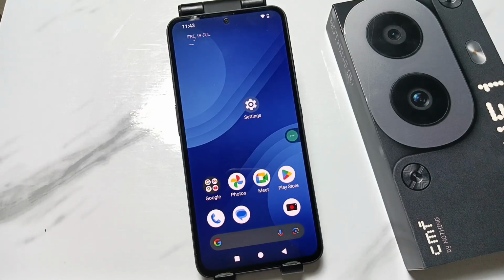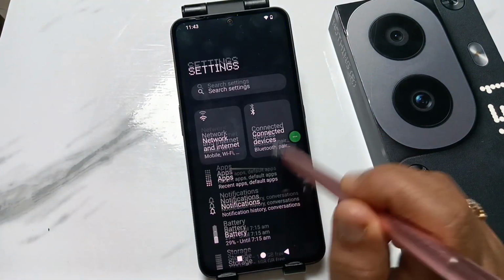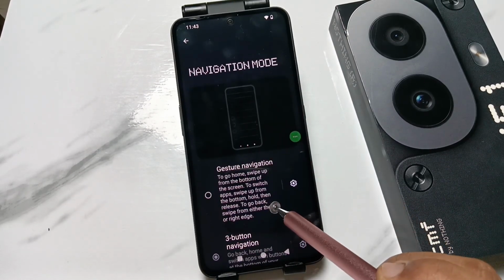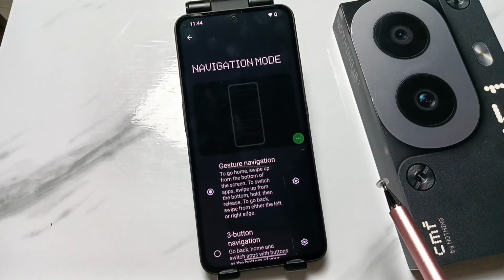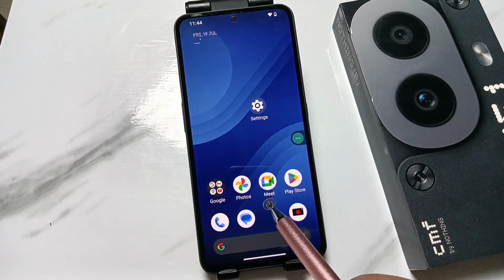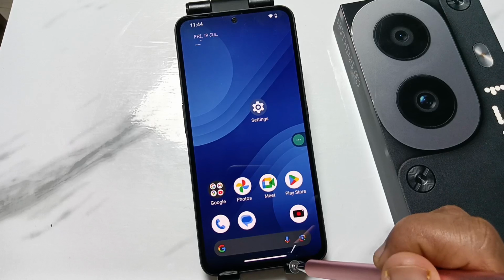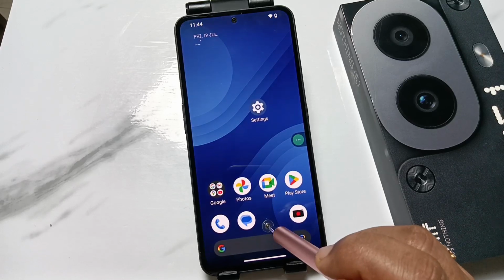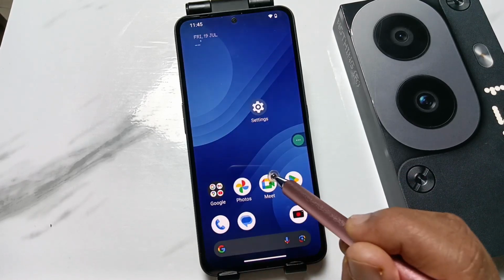How To Enable Full Screen Gestures in CMF BY NOTHING Phone 1 5G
Hi friends this video shows you that " How To Enable Full Screen Gestures in  CMF BY NOTHING Phone 1 5G  "